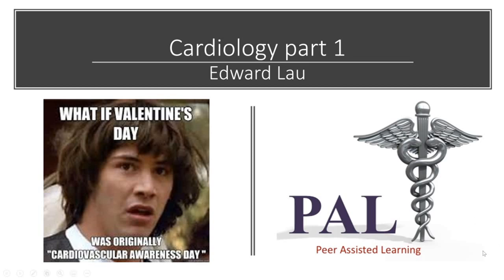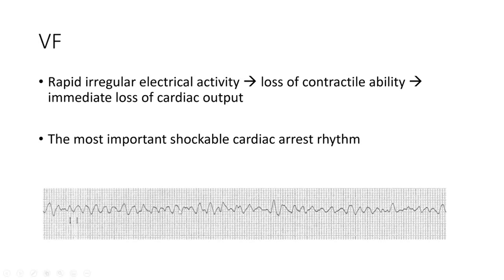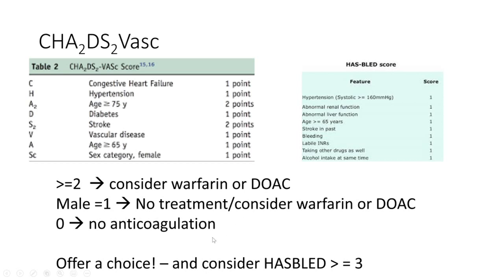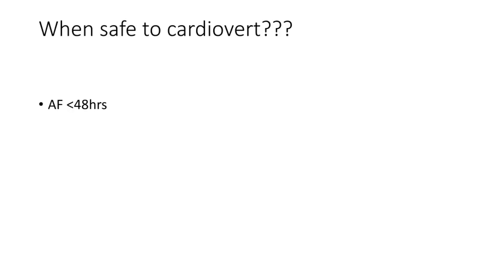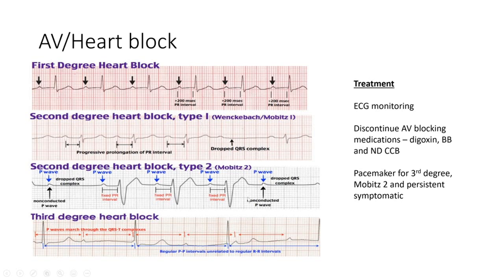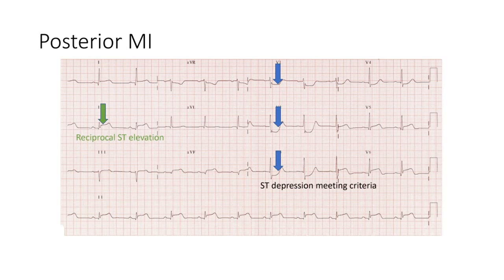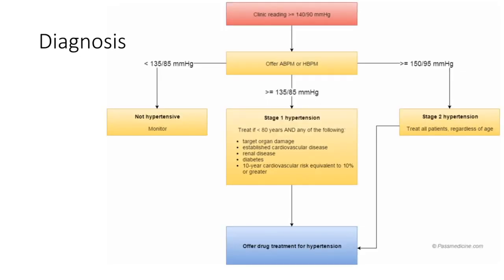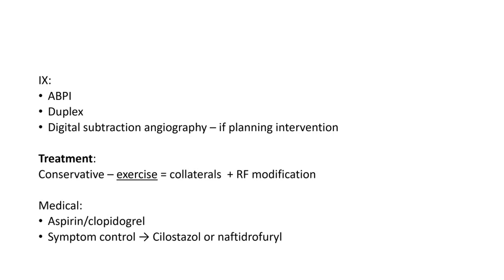PAL Cardiology Part 1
This lecture covers:
Interpretation of ECG
Cardiac Arrhythmias
Acute & chronic limb ischaemia/ Peripheral vascular disease
Limb ulceration and gangrene
Hypertension
Commonly used Cardiac Medications
For the lecture slides, please fill out the feedback form and the link to the slides is attached at the end

Taught by Dr Edward Lau.